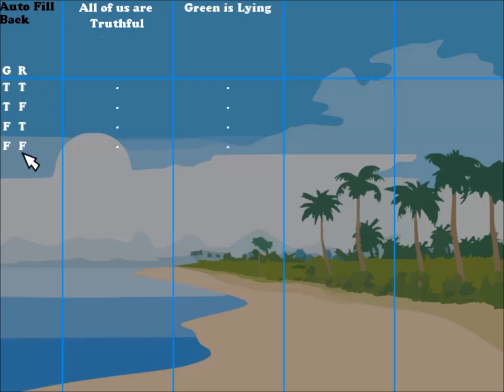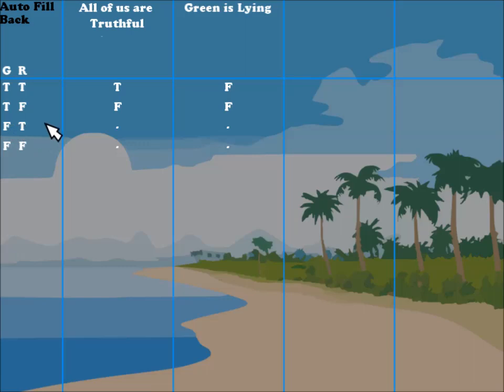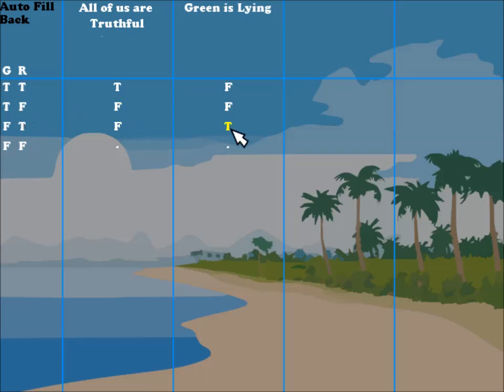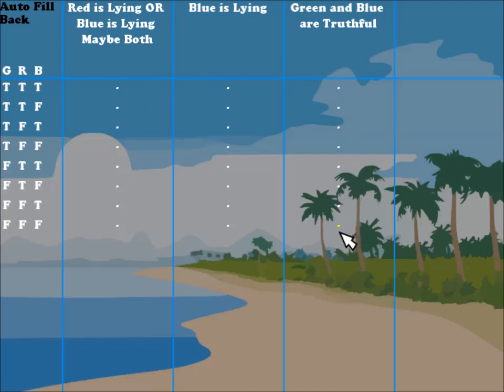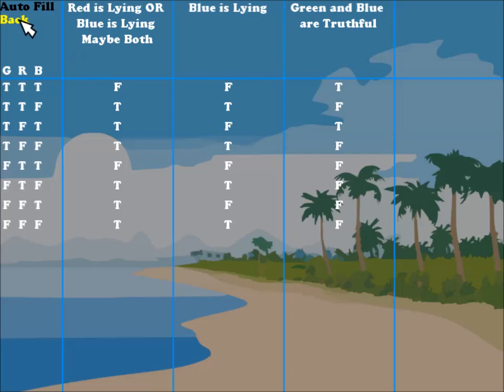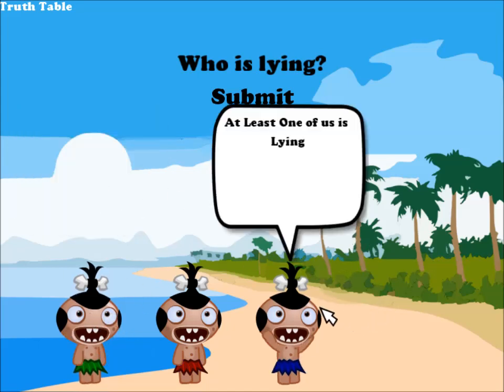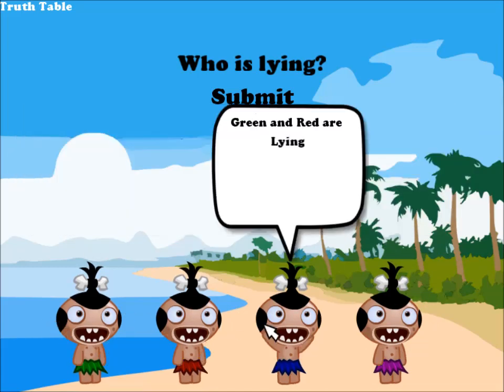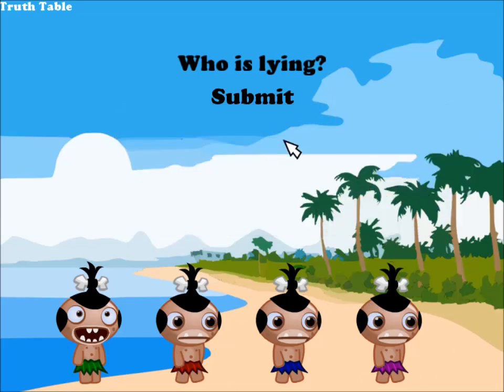Welcome To Smullyan's Island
Alex Gilbert Chapter 1 Project For MTH 244